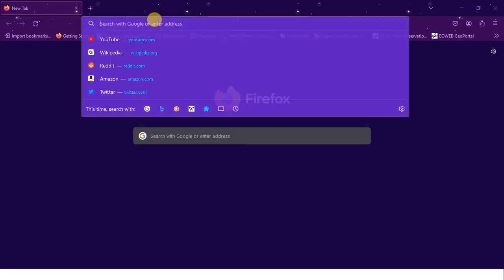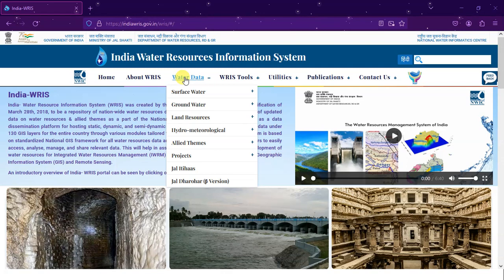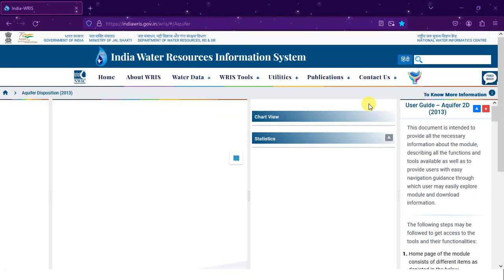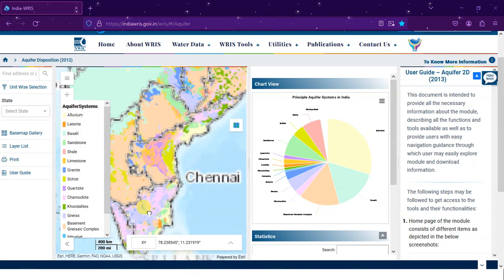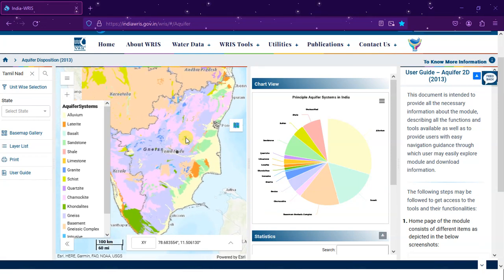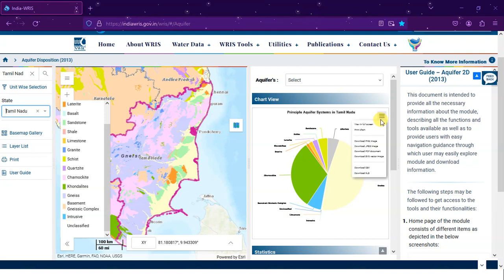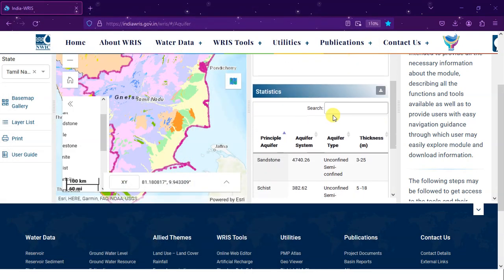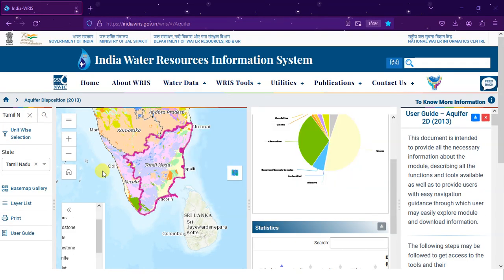Download Aquifers Map of India from India WRIS Site | Raster Layer | QGIS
Download aquifers map of India from India WRIS Site, these maps include Aquifer System, Aquifer Depth, Aquifer Thickness, Aquifer Materials in Raster Layer – GIS. Freely download datasets
About Data Provides:
India- Water Resource Information System (WRIS) was created by the MoWR, RD&GR (now MoJS), vide notification of March 28th, 2018, to be a repository of nation-wide water resources data, providing a ‘Single Window’ source of updated data on water resources & allied themes as a part of the National Hydrology Project. India- WRIS acts as a data dissemination platform for hosting static, dynamic, and semi-dynamic water resources spatial and non-spatial data under 130 GIS layers for the entire country through various modules tailored to meet users’ requirements.

00:00 Introduction
00:30 Visiting Website (India WRIS)
01:07 Navigating to Data Page
01:55 Search by Location
03:01 View & Downloading data charts
06:13 View of Aquifers datasets
07:15 Downloading Aquifer System data
10:25 Downloading Aquifer Depth data
12:16 Downloading Aquifer Thickness data
13:10 Downloading Aquifer Material data
13:55 View of Download data in QGIS